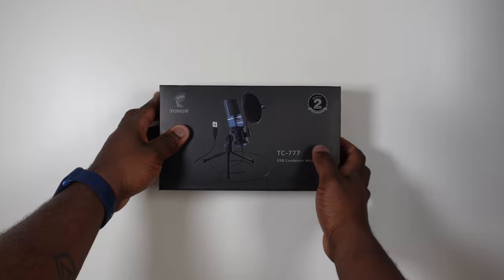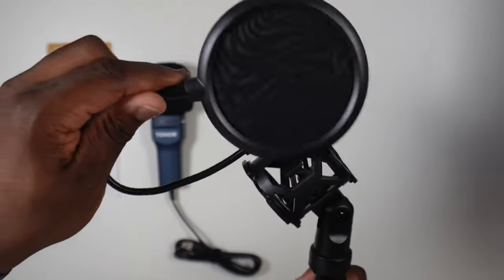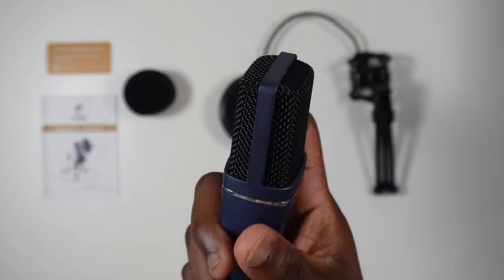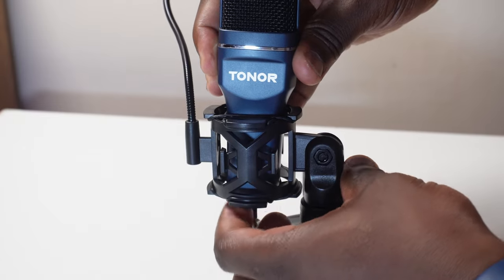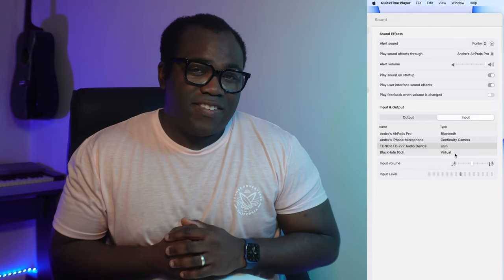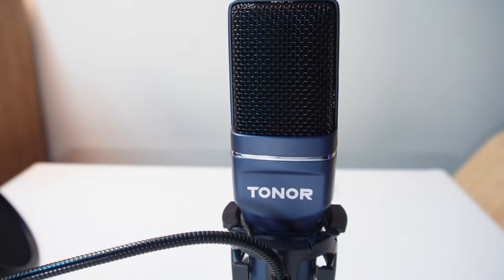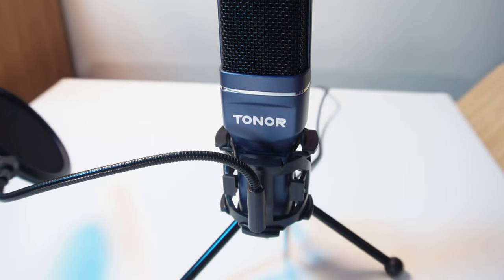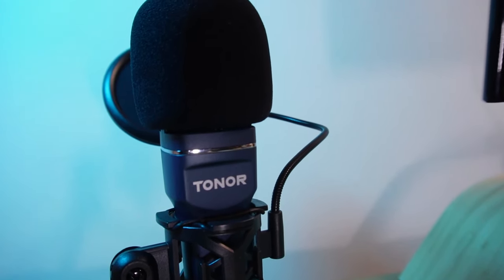Tonor TC-777 USB Condenser Microphone Review - Unboxing and Sound Test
This is the Tonor TC-777 Microphone. If you're looking for an entry level USB microphone then this could be an ideal microphone for you.

This Tonor TC-777 USB microphone is ideal for conference, distance learning, streaming, chatting, podcasting, recording, Zoom, Skype, YouTube video.

The Tonor TC777 is a condenser microphone and only has a cardioid Pickup Pattern, which means that it picks up sound directly from the front of the microphone and rejects or dampens all other sound from the other directions. The sound that this microphone picks up is clear, smooth and crisp and is good at reduces unwanted background noises.

This Tonor microphone is plug and play via a USB 2.0 data port making installation very easy, all you will need to do on any compatible Windows, Mac, Linux computer and even a Playstation 4 is select the correct input source as the Tonor TC-777 Microphone.

In the box you get:
1 x Microphone with attached 1.5m USB-A Cable
1 x Foldable Mini Tripod
1 x Mini Shock Mount,
1 x Pop Filter
1 x Foam Windshield
1 x User Manual
1x 2 Year Warranty

In this Tonor mic review video, I will be unboxing and sound testing the Tonor TC-777 Microphone.

Links below if you're interested in this microphone.